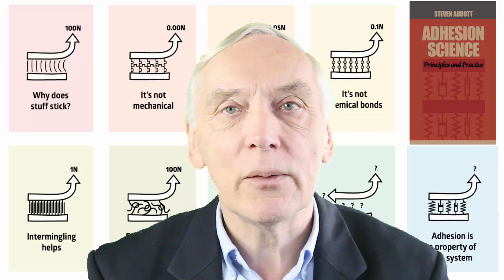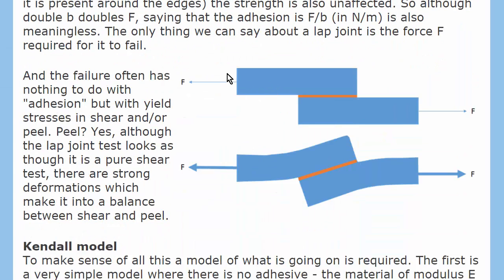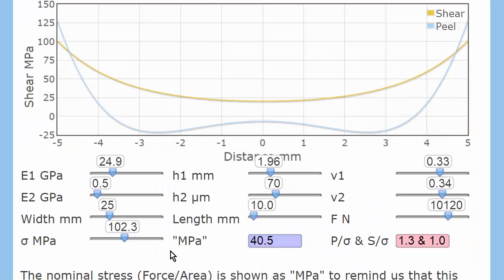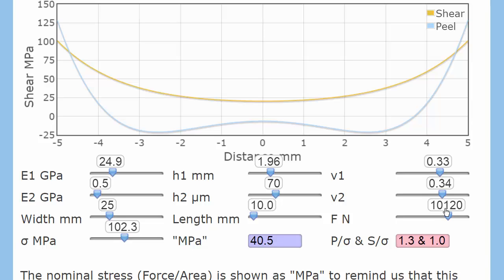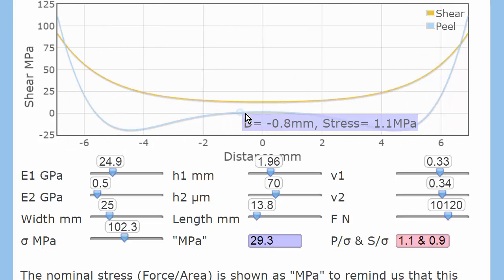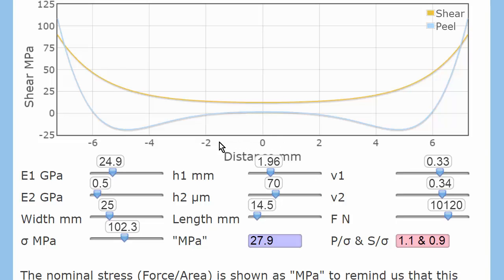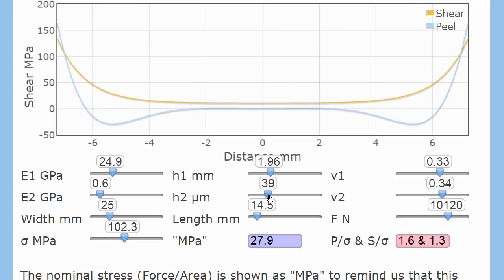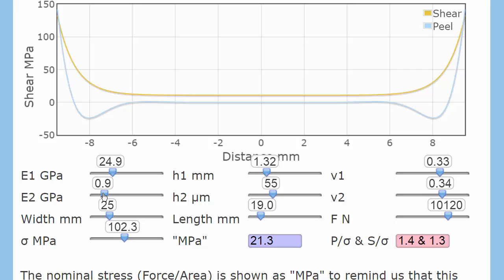Lap Shear Doesn't Measure Shear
The lap shear test sounds as if it measures shear. This video shows that it mostly measures peel! It is one of 9 videos which describe the themes from my book Adhesion Science: Principles and Practice Every principle described in the book is linked to the appropriate app on my Practical Adhesion